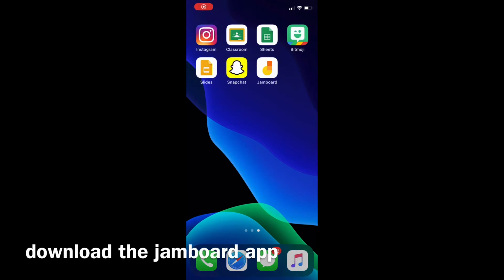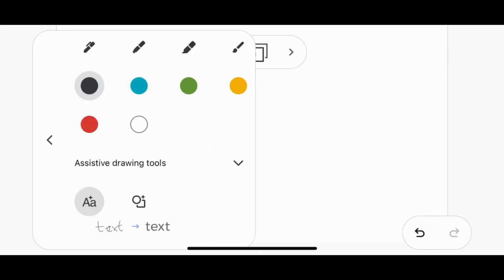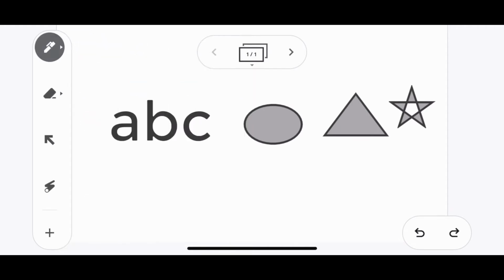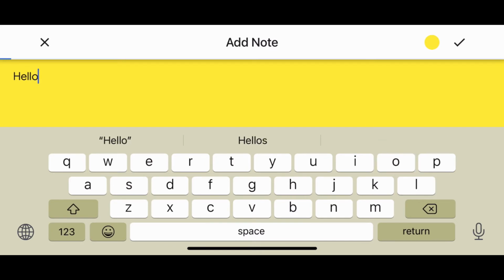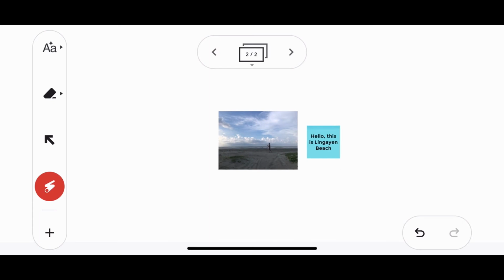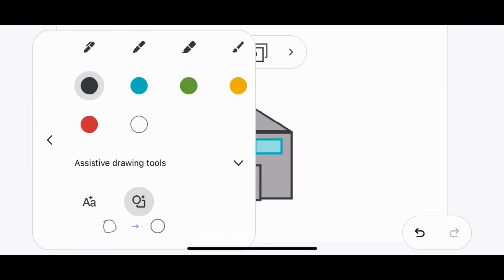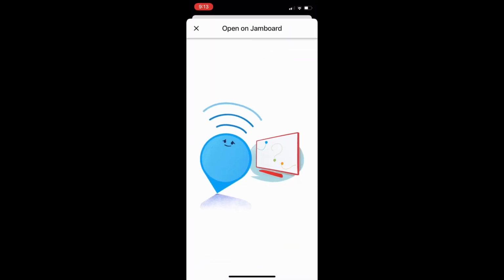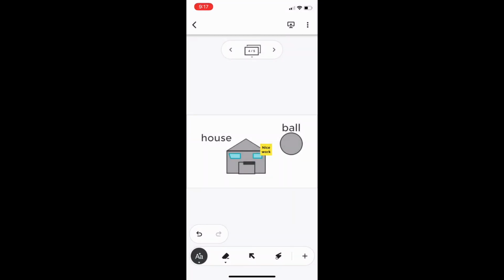Jamboard for Online Class (smartphone view)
Jamboard is  a free app and part of GSuite. Jamboard is an interactive white board that promotes collaboration for learners and teachers. It can be used for online synchronous and asynchronous classes.